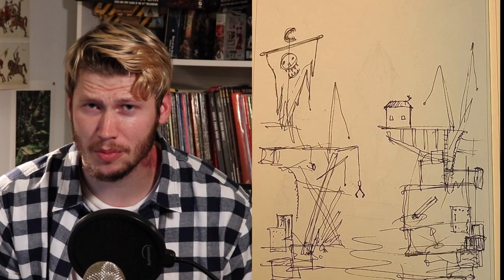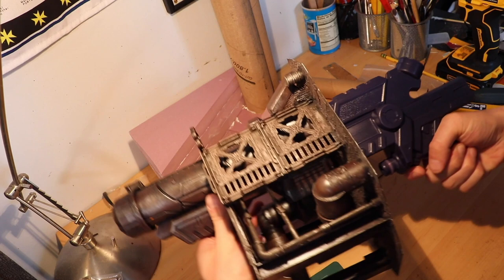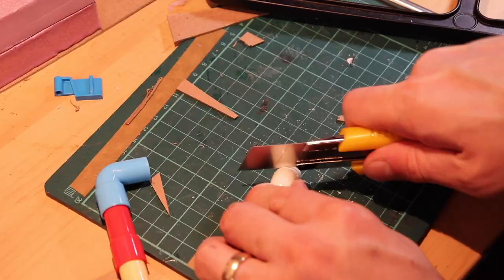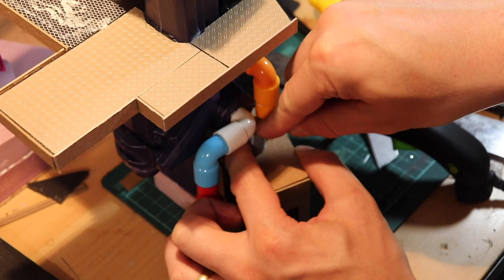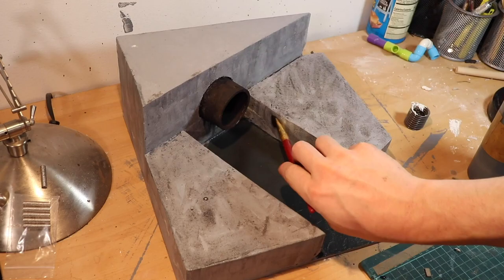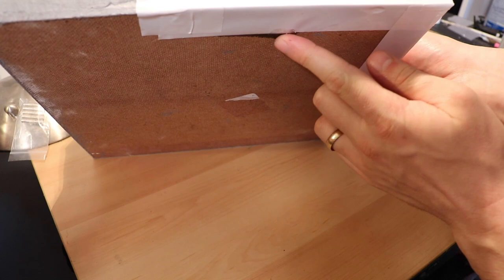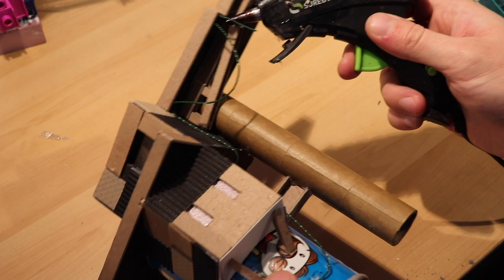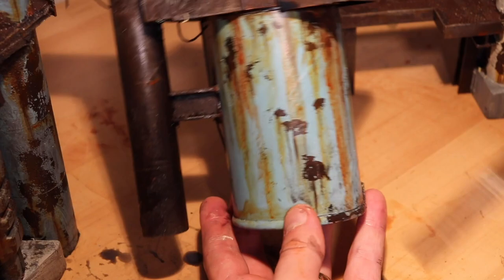The ULTIMATE Modular 40k Diorama and Terrain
In this video I exchange concept art with Trent from Miscast, and end up making the coolest piece ever based on his design! This piece is designed to fit on a  standard shelf, but can be expanded to make a massive tower spire or several different layouts.

Check out Trent's video to see what he did with the concept I drew for him

Plastruct Diamond Plate Sheets
Plastruct O Scale Styrene Stairs
Styrene rod and pipes (various sizes)
Toy plastic pipes
Foam Board (For the walls)